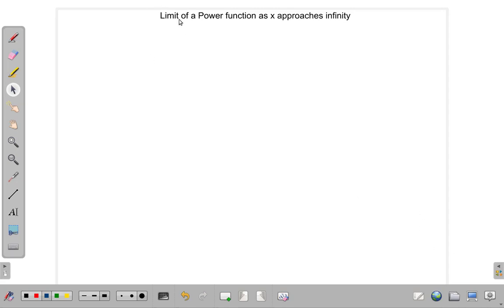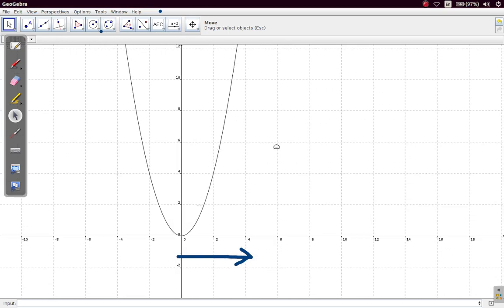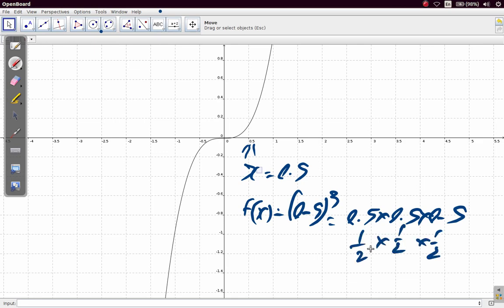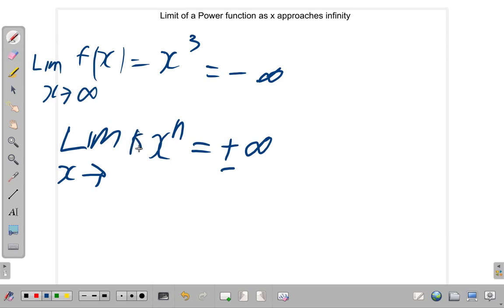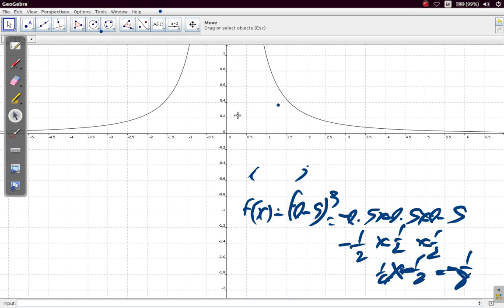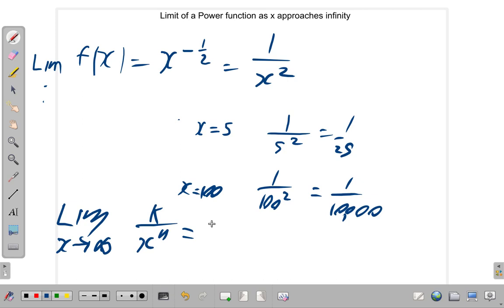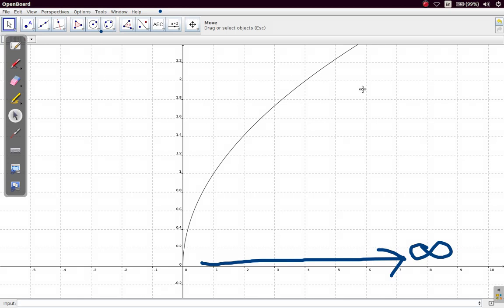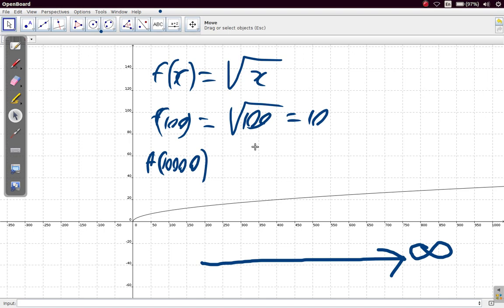Limit of a Power Function as x approaches Infinity: Part 1